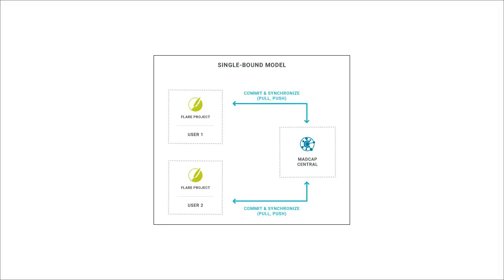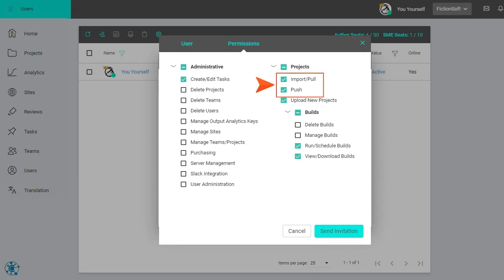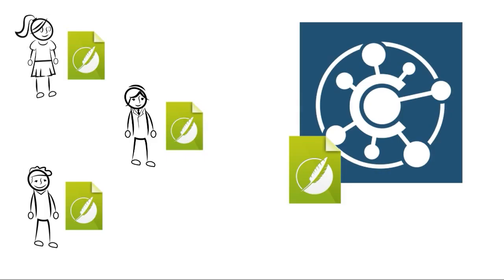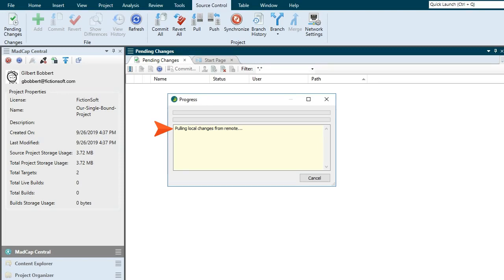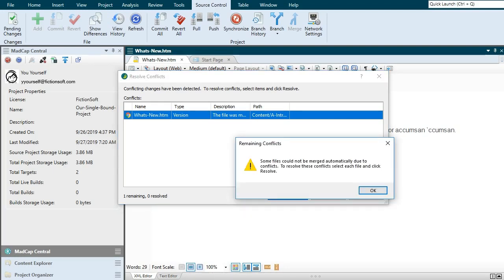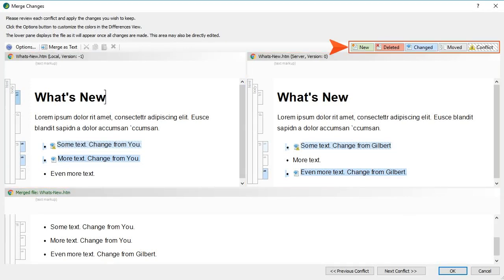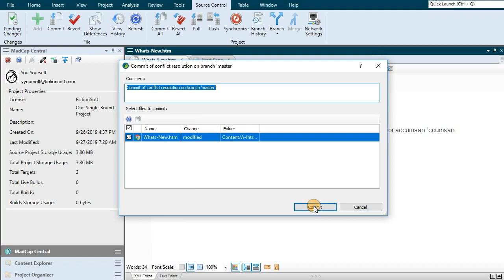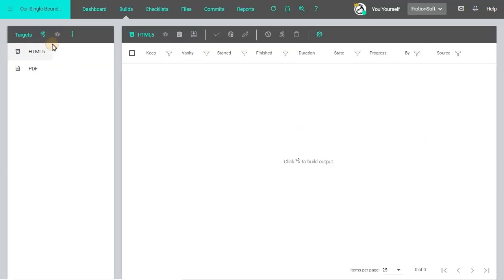Projects: Part 2 – Single-Bound Projects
MadCap Central May 2020 Release - After you upload a copy of your MadCap Flare project to MadCap Central, you need to make sure the files stay in sync. Learn how in our video guide on single-bound projects in MadCap Central.